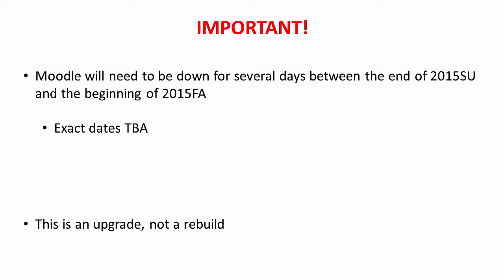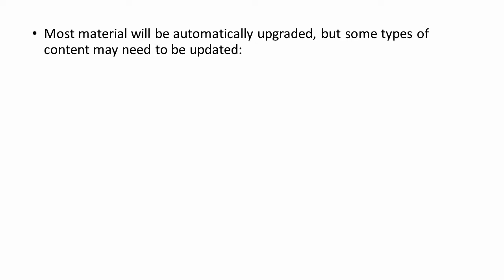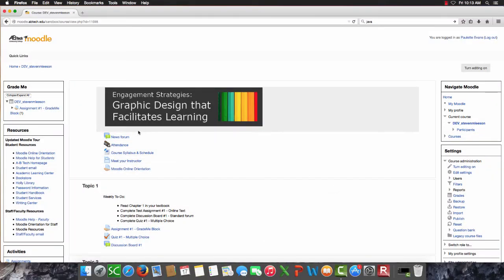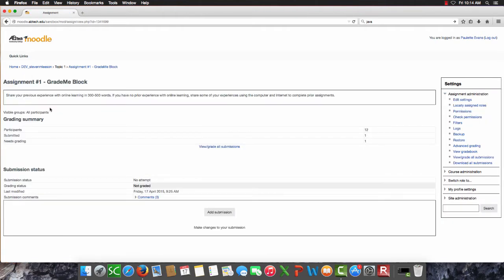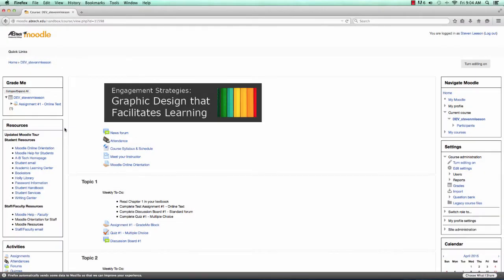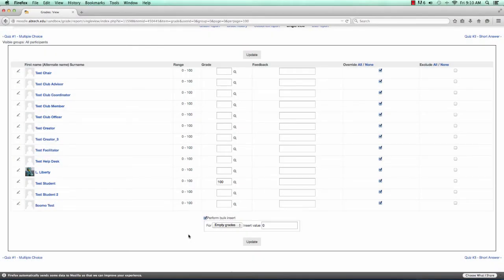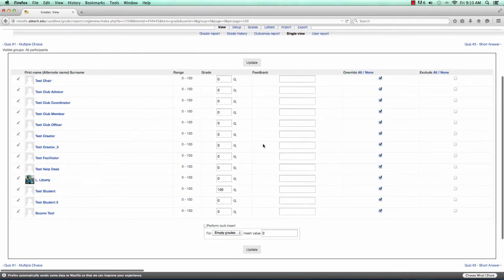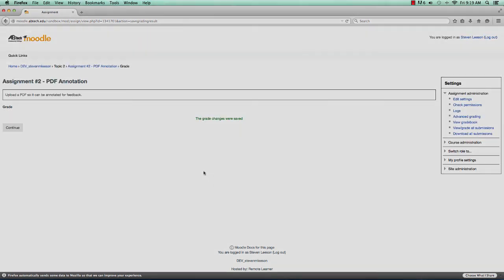Moodle 2.8 Preview